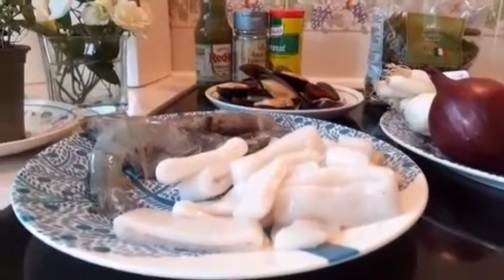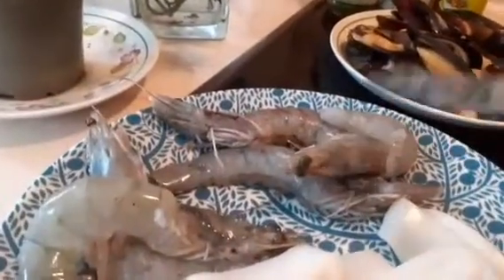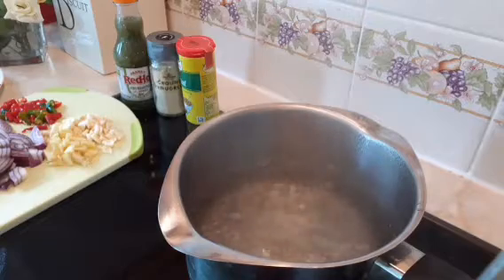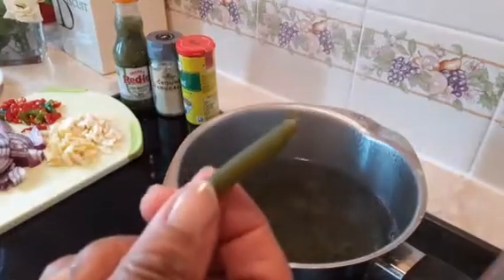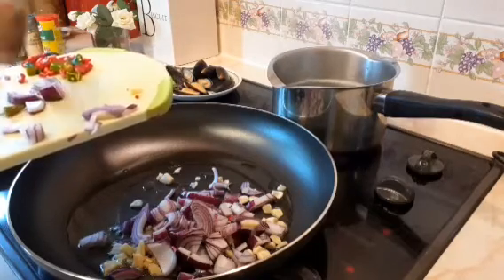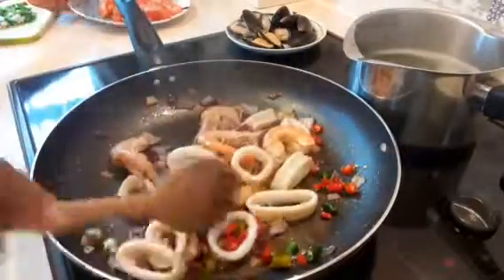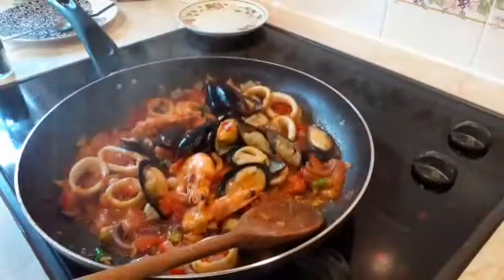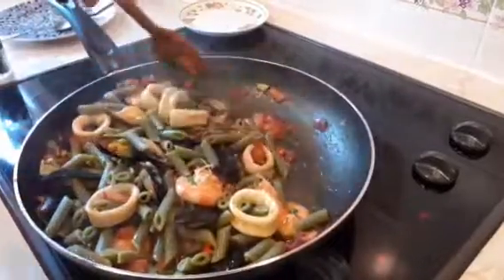HOW TO MAKE SEAFOOD SPINACH PASTA/PERFECT DELICIOUS RECIPE